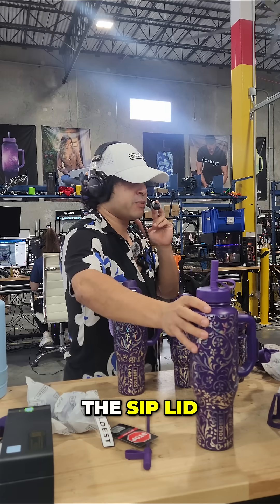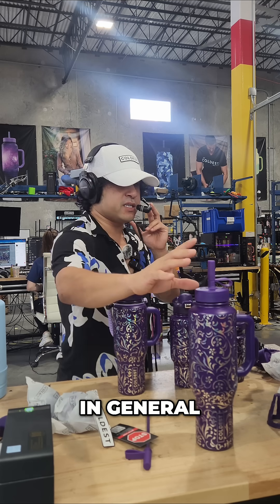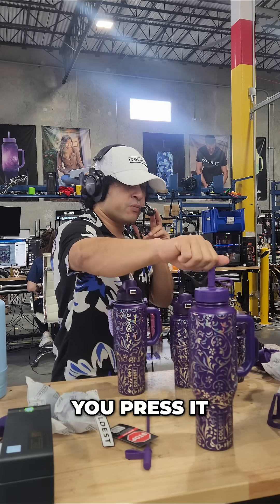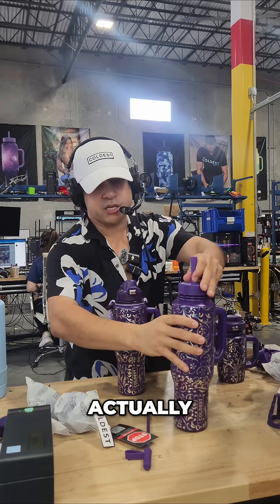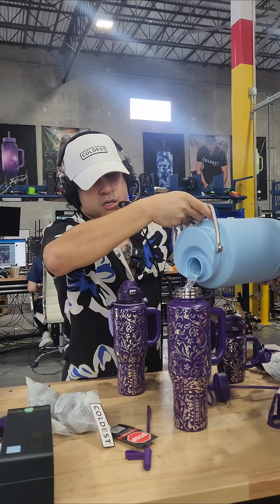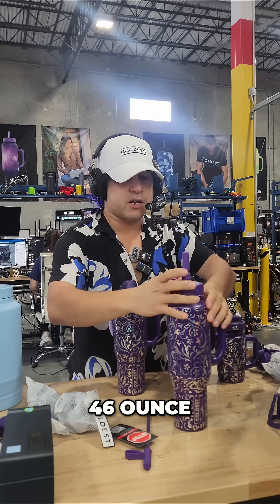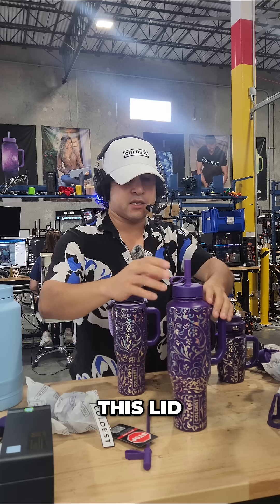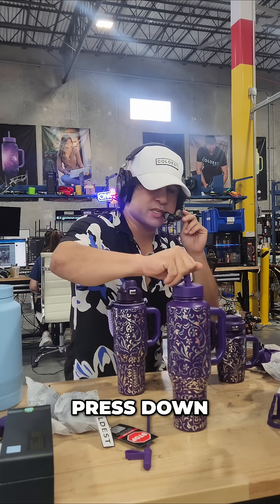Coldest Bottle: Advanced Sip Lid Explained!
Discover the innovative sip lid design, engineered to keep contaminants out. It creates a secure seal, preventing insects, sand, and even saltwater intrusion. Perfect for any environment!